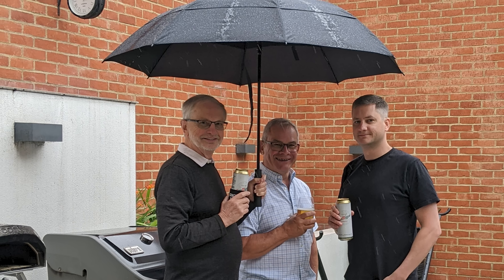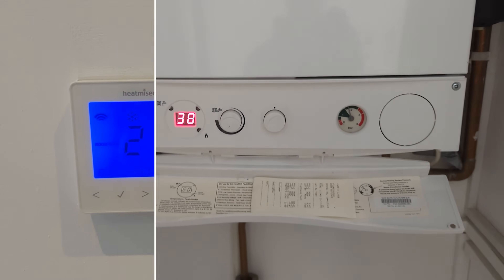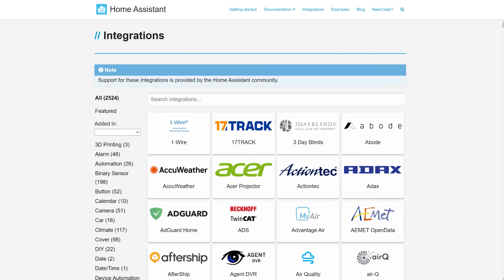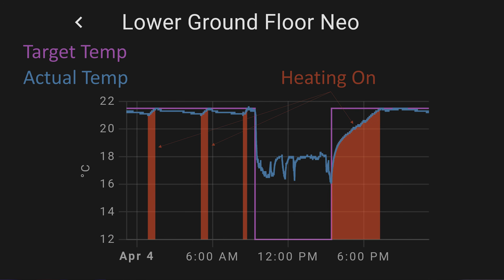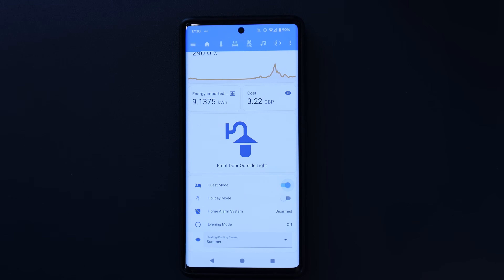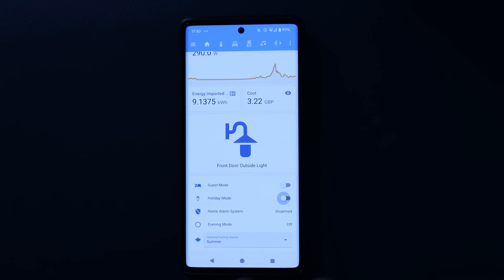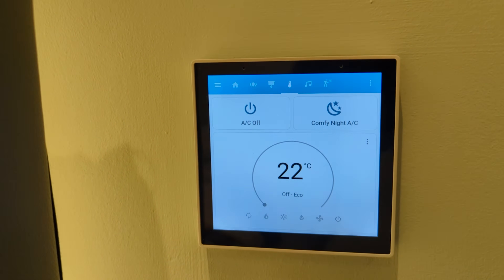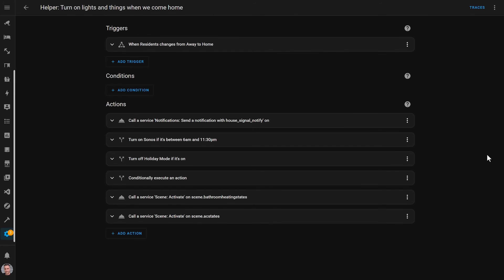Heating & Cooling automations that save you money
Save money and energy by smartening up your heating and cooling.  I use a combination of smart appliances, presence detection and scheduling to keep my house at a comfortable temperature year round, without wasting energy.